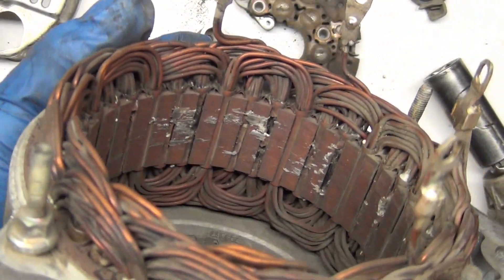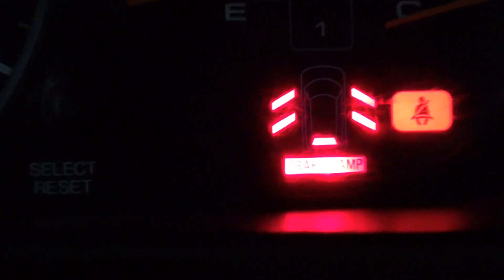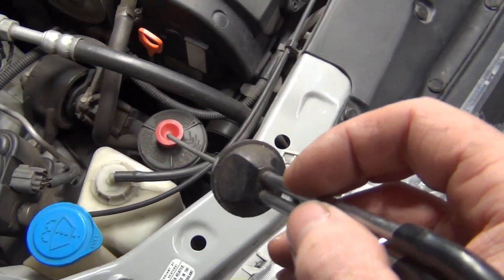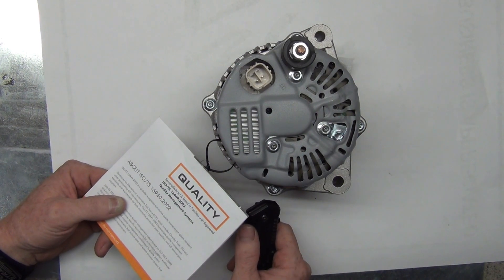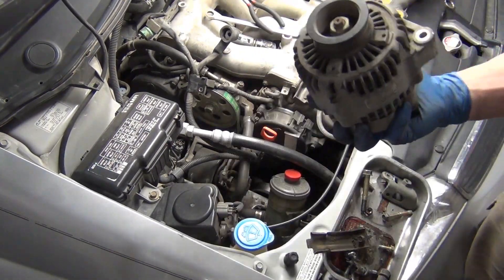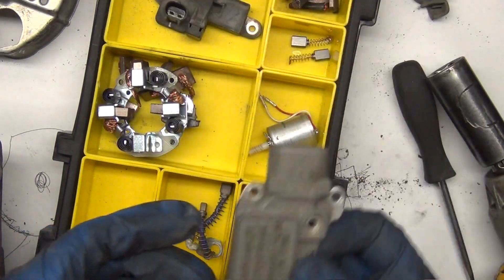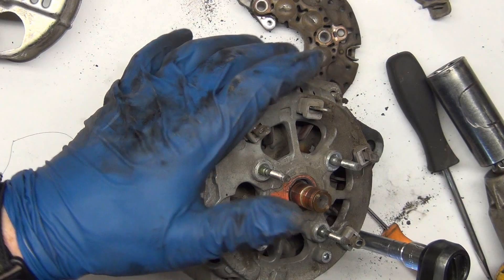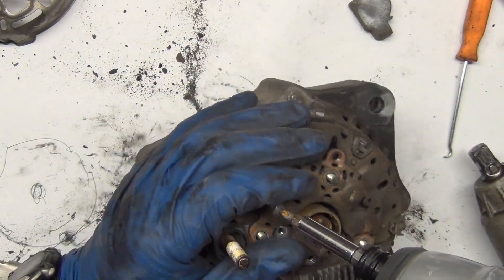What Makes the Battery Light Come On?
Here's an Amazon link to the power probe used
Here's a link to the mechanics stethascope
Here's a link to the auto multi-meter
Link to the cigarette lighter voltmeter
Link to the cordless Millwaukee ratchet

BEME → briansmobile1

Plates needed for my 50 states collection/project: Iowa, Delaware, Rhode Island, & Mississippi.

briansmobile1
84013